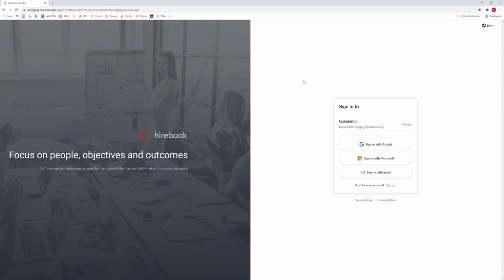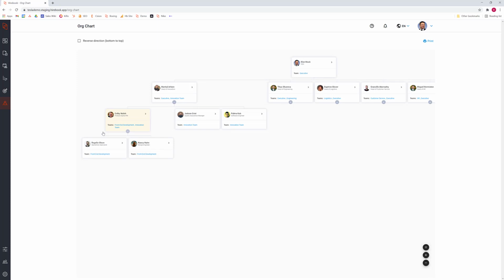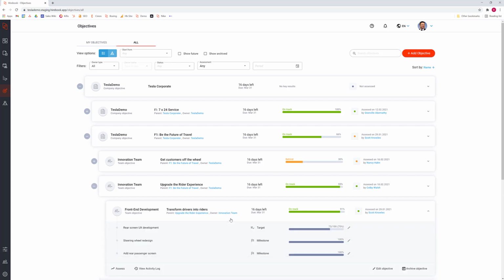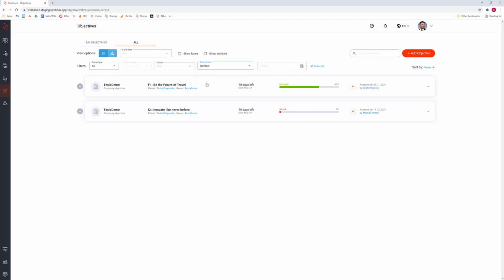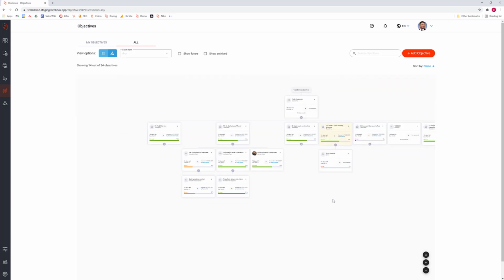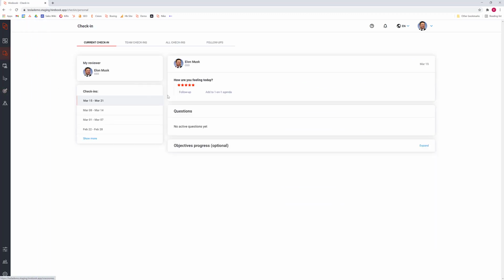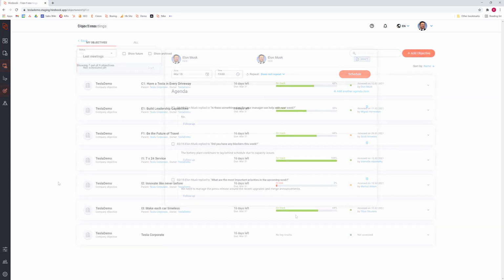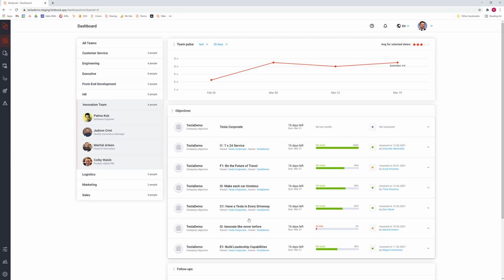Hirebook Demo - March 15th Update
Brett Knowles, Hirebook CEO, takes you through a very quick demo of our innovative platform to build better performance through engaged employees.